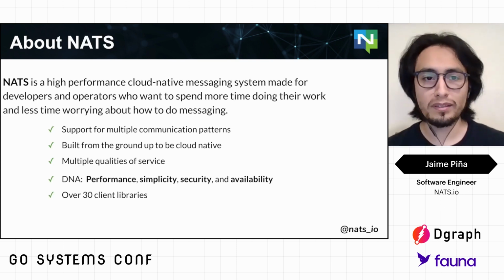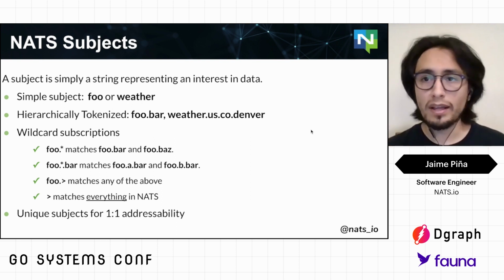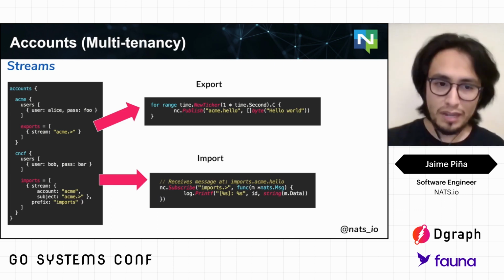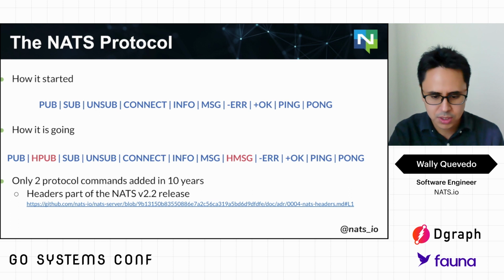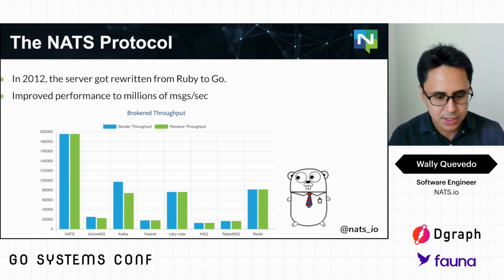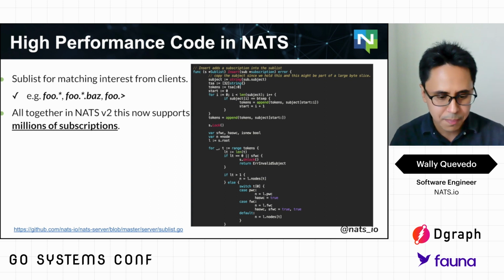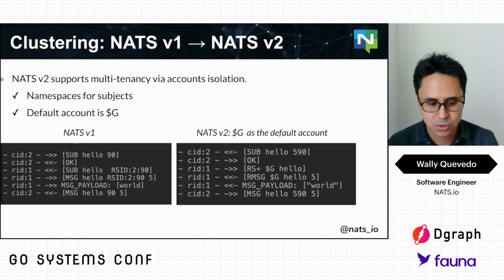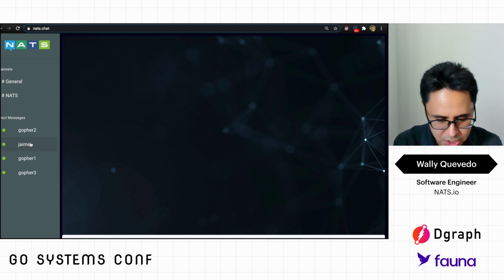The Evolution of the NATS Protocol | Wally Quevedo & Jaime Piña | Go Systems Conf SF 2020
Note: The comments feature is disabled for this video. For the best experience, post your comments and questions for Wally and Jaime The core Dgraph team lives on Discuss, and the typical response time is less than 30-mins. Thank you for understanding!

NATS All The Way Up: The Evolution of the NATS Protocol

In this talk, Wally and Jaime give you an overview of the architecture of NATS Server, and an evolution of the internals of the implementation of the NATS protocol (which is now 10 years!). They introduce you to the NATS Adaptive Edge Architecture pattern which gives a distributed system the flexibility to be composed of both nodes that form a cluster in a cloud and edge nodes as well as multi-tenancy. They show how this translates into the implementation of the server (gateway and leafnode connections) to be able to create a global network of servers where the applications can just forget about the endpoints and be developed in terms of available streams and services instead.